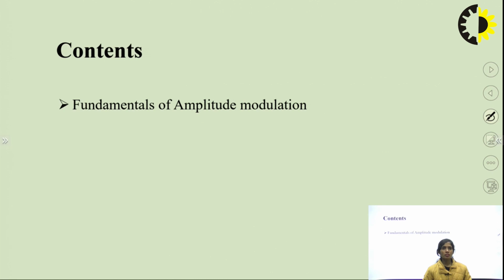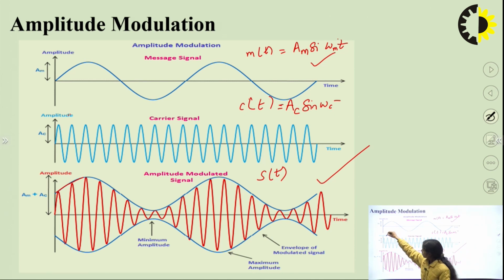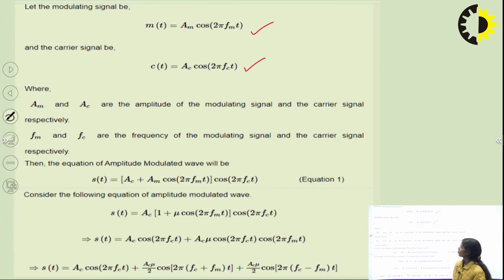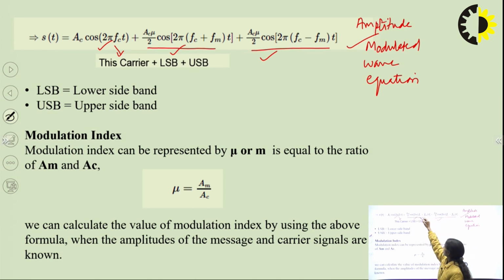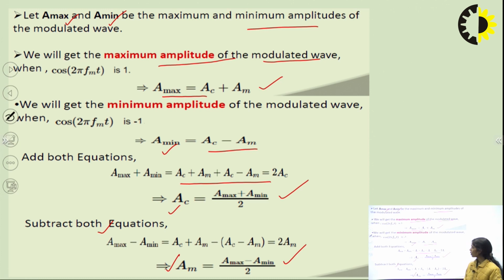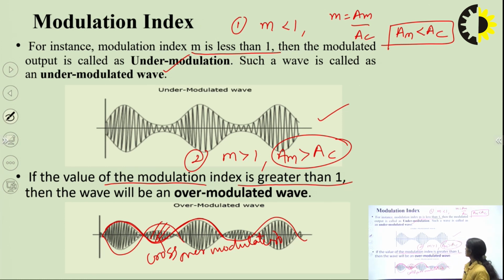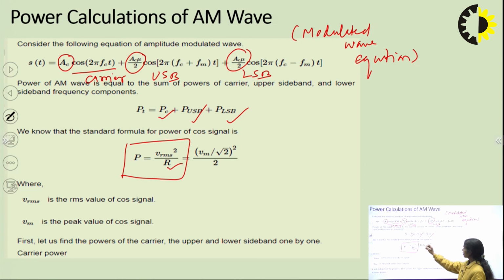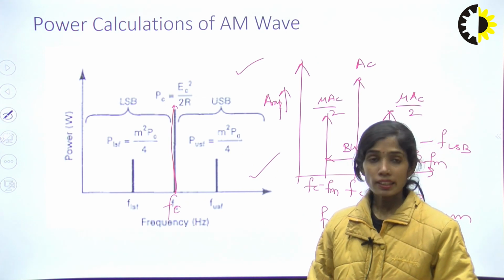''AM Modulation'' Fundamentals of Electronics Engineering By Ms Priyanka Sharma, AKGEC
This gives a summary of technique behind communication and its mathematical relations.